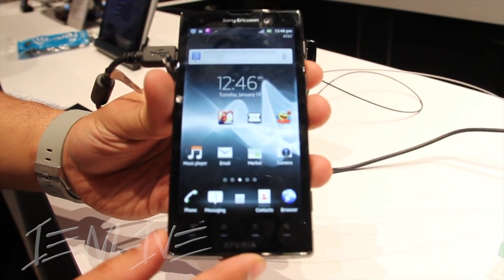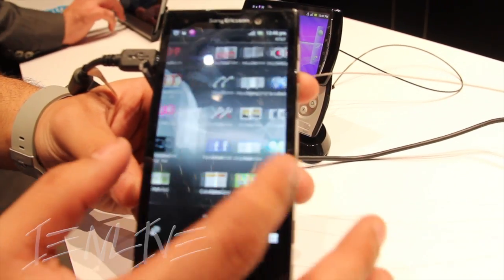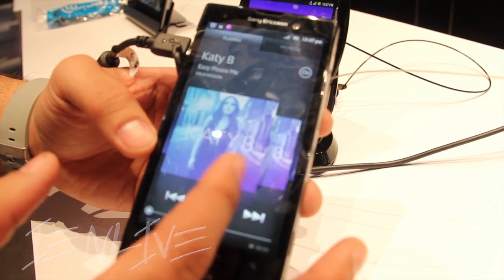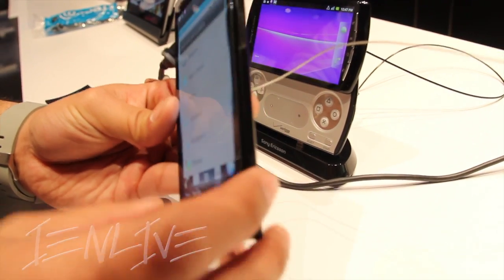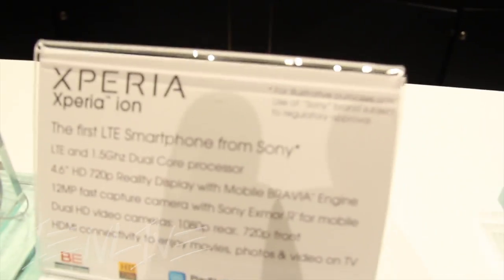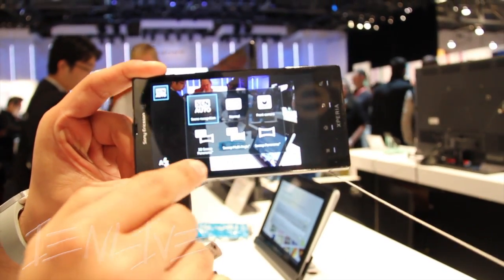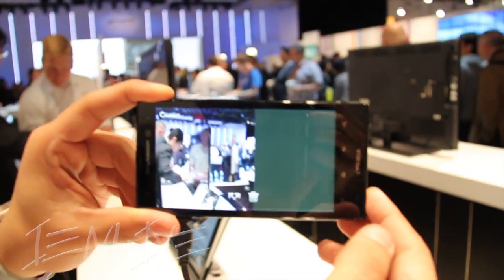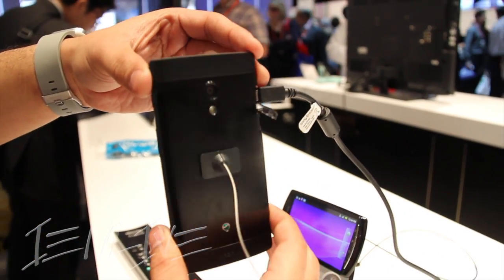Sony Xperia Ion - Hands-On at CES 2012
Exclusive hands-on with Sony's just announced Xperia Ion by Sony Ericsson!